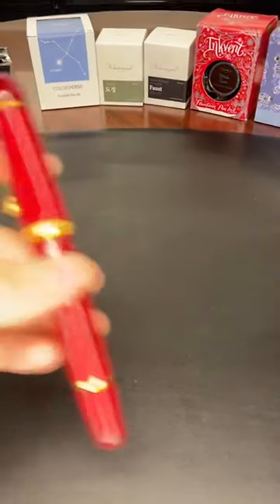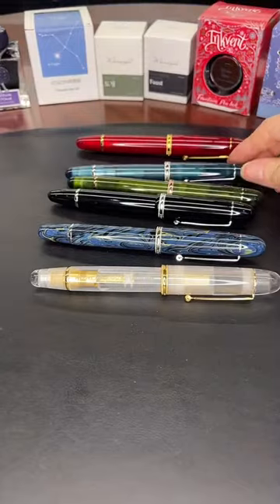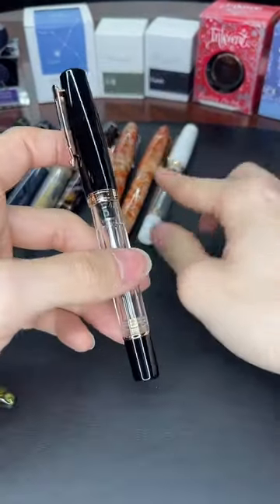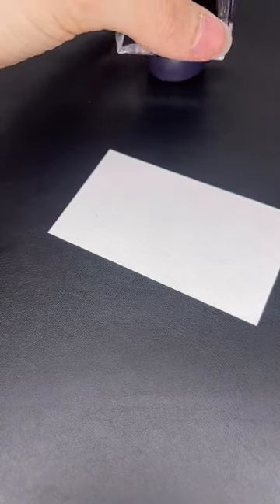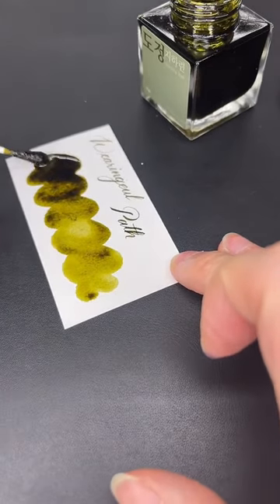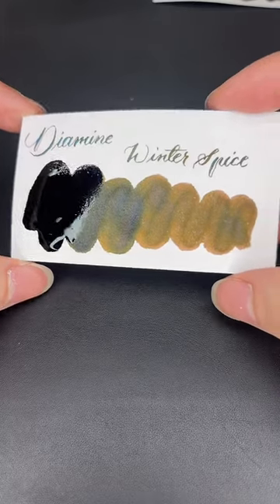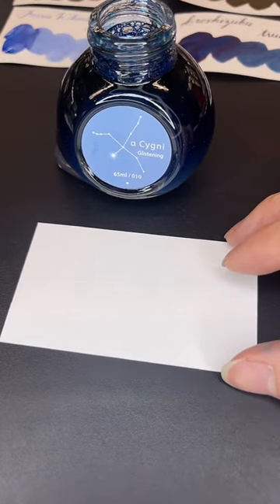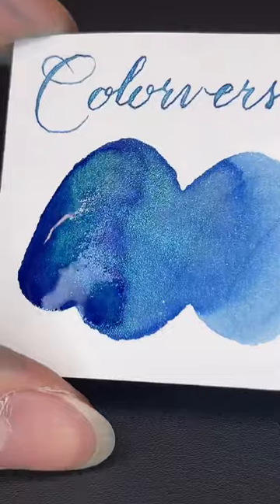Introducing...Penlux Fountain Pens From Taiwan!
In this episode of 'Tuesdays with Alvin!' Alvin introduces a new brand here at Atlas called: Penlux!